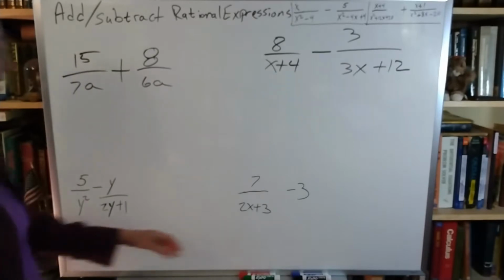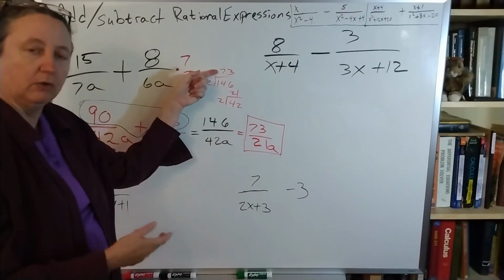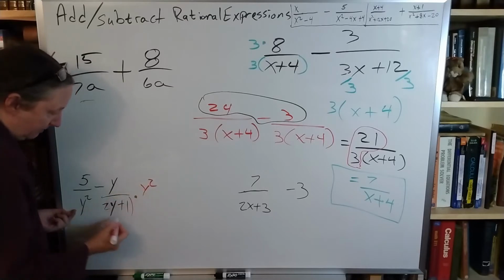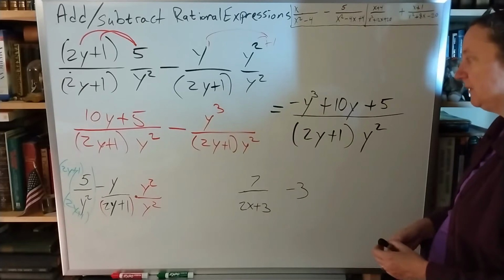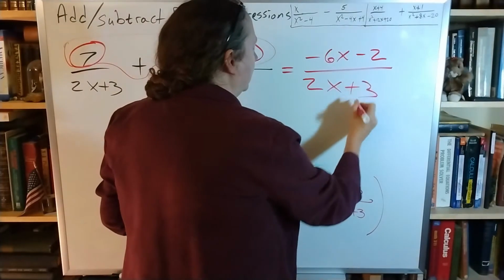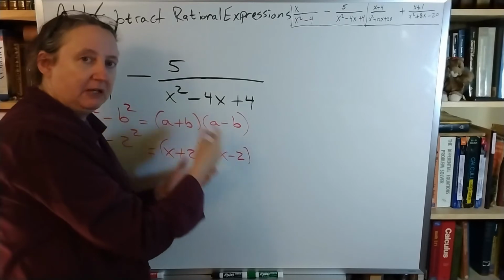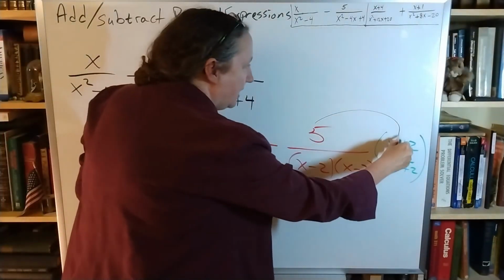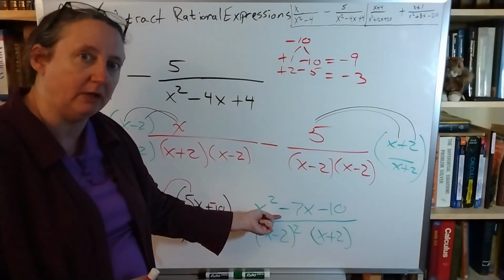Lecture for Oct 19 part a